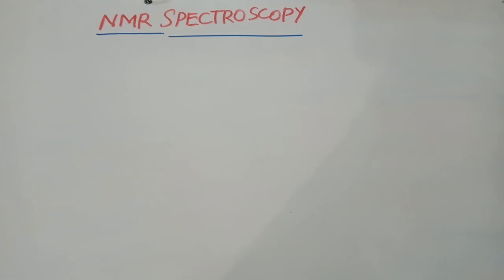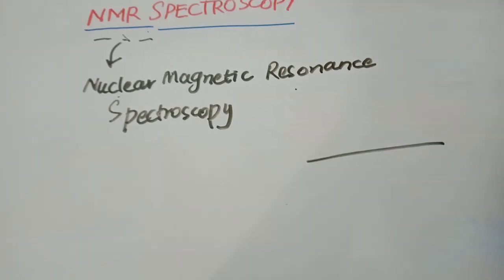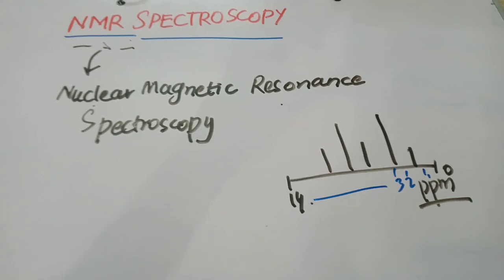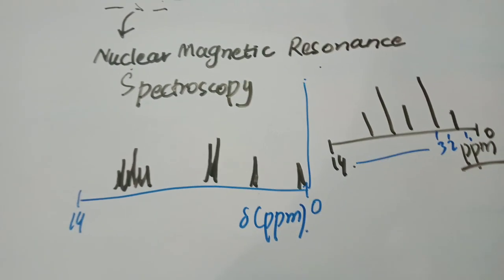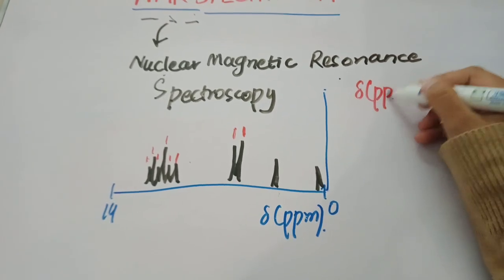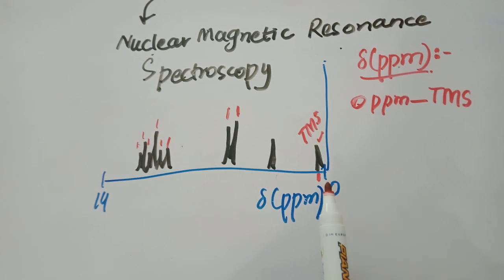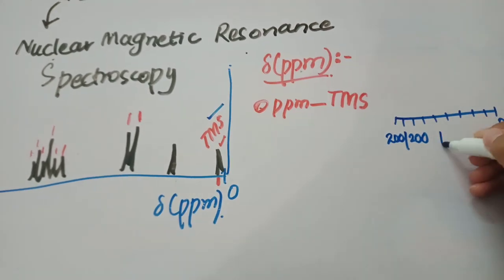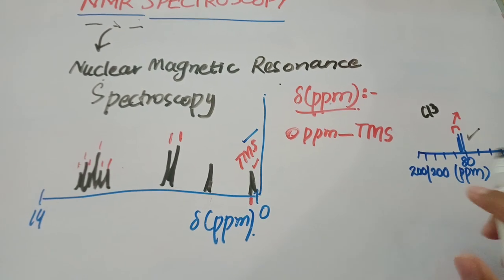NMR Spectroscopy Introduction | How to Solve NMR Spectrum | Hmbc | Hmqc | H-H Cosy | C13 Solutions.